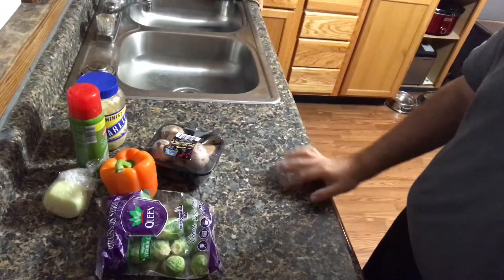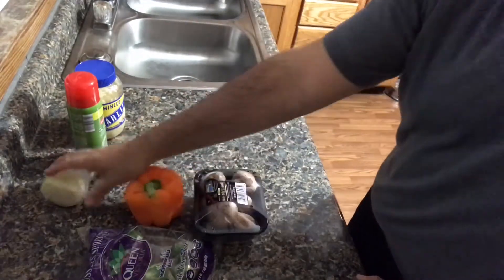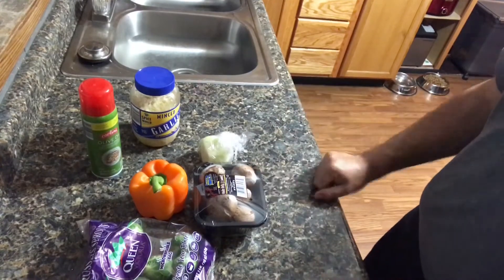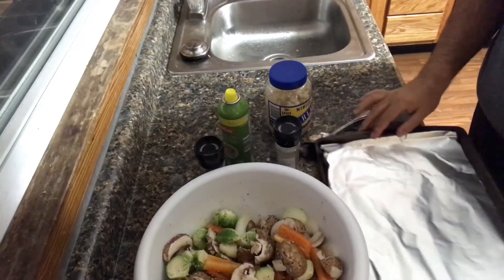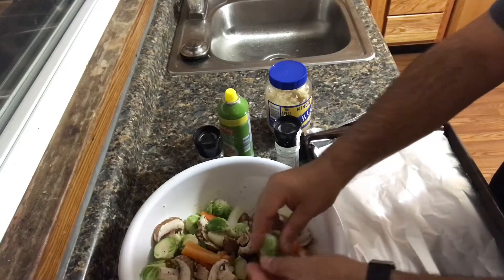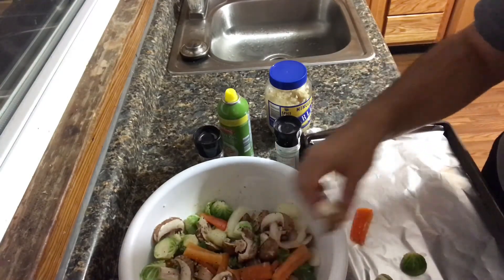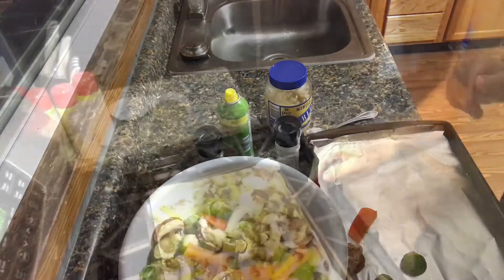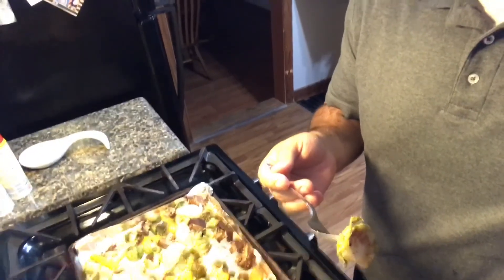Roasted Brussel Sprouts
This recipe will make you a convert of brussel sprouts. It did for me!! An easy, quick side dish for 0sp. Enjoy!!